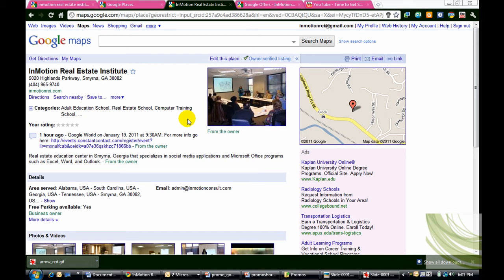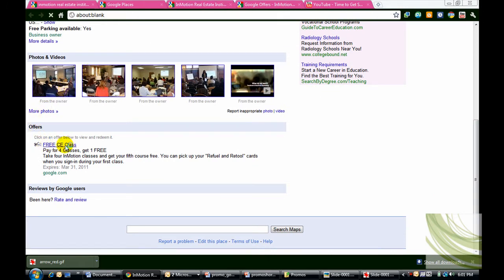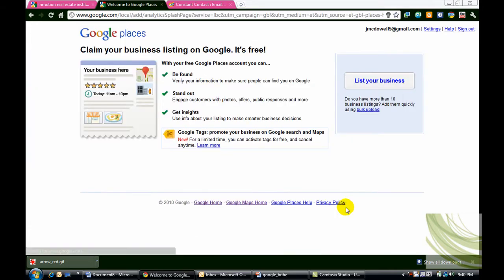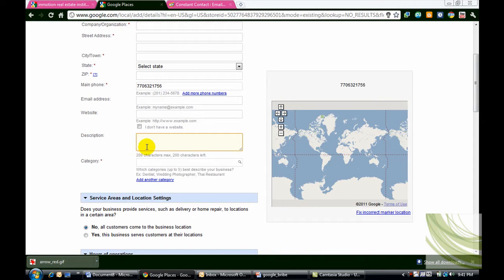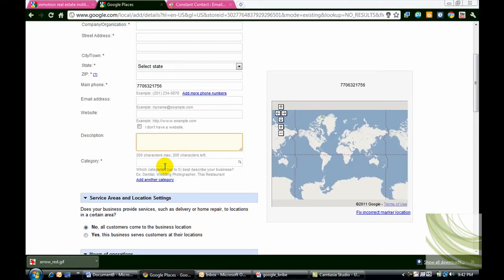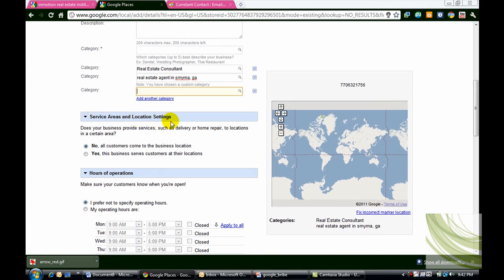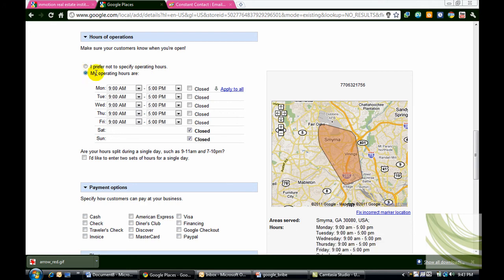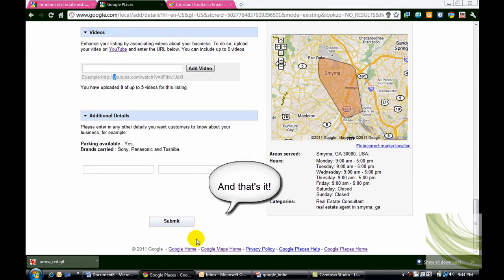How to Put Your Business in Google Places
| This video tutorial teaches you how to add your business to Google.  Include photos, videos, and keywords for your business.